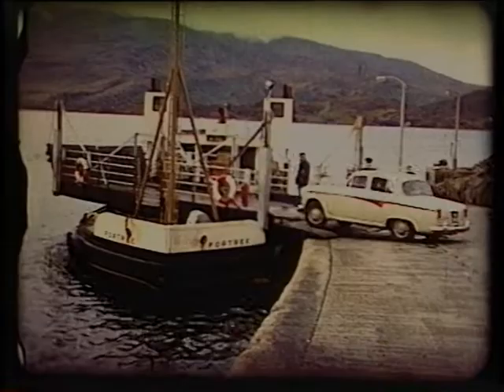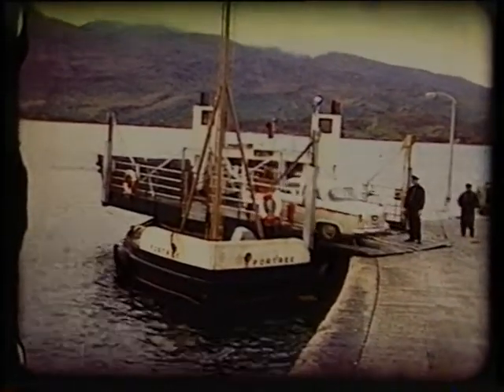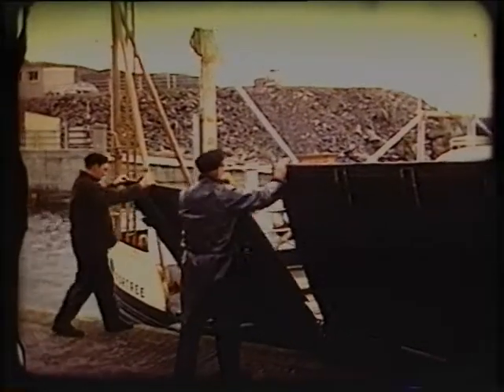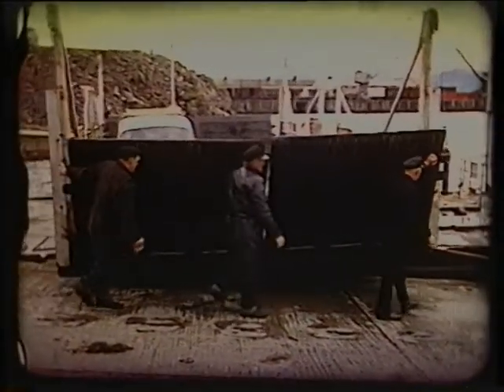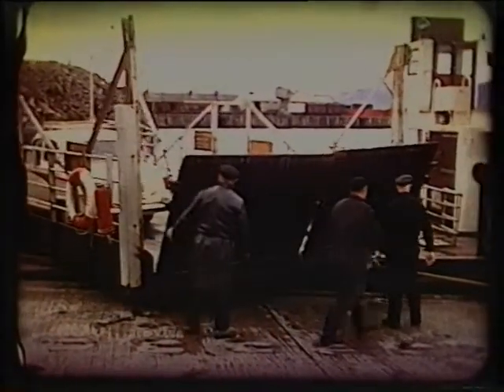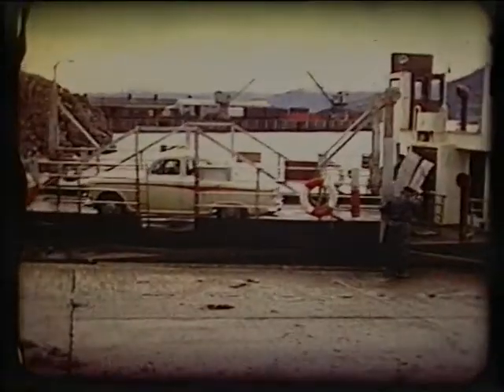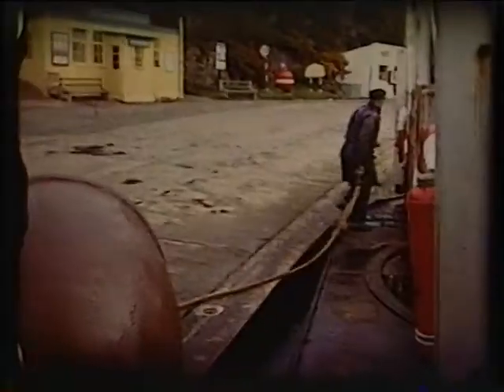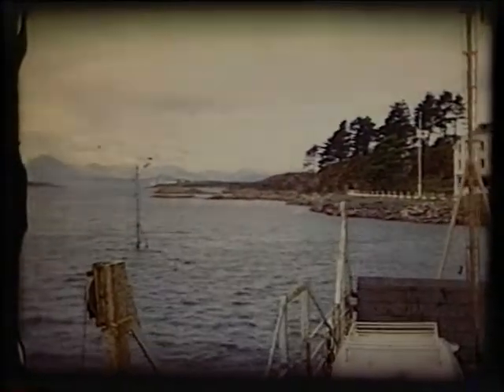KYLE of LOCHALSH to KYLEAKIN, SKYE by turntable ferry 1964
While at Kyle of Lochalsh, I took the opportunity to cross to the Isle of Skye. The short ride across to Kyleakin was free of charge for foot passengers, so I made more than one return trip on the MV Portree. It's sister seen operating is MV Lochalsh and two others were also used seasonally to cope with increased traffic. MV Portree, ceased to operate this route a few months later in December 1964 and renamed Portree II having been based at here at Loch Alsh since 1952. It later served a variety of crossings in Greenock then Belfast, Lowestoft and Orford. It's bigger replacement took the MV Portree name but struggled without a side loading turntable.

These turntable ferries have almost died out now. Thanks for your comments, I'm glad to hear one of these iconic RORO vessels is still operating.
Please do see "last turntable ferry in the world" an excellent film on the community Glenelg ferry by @tomscott which expertly explains the remarkable design of the rotating vehicle deck.